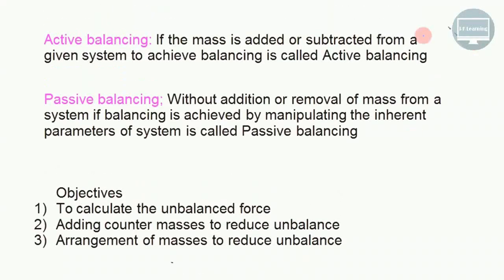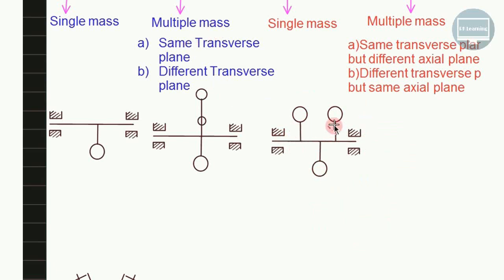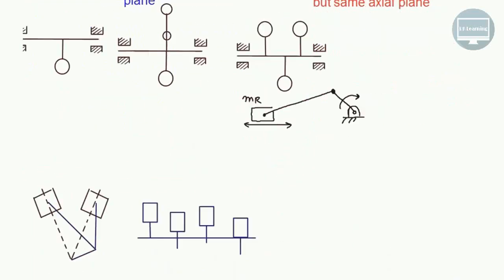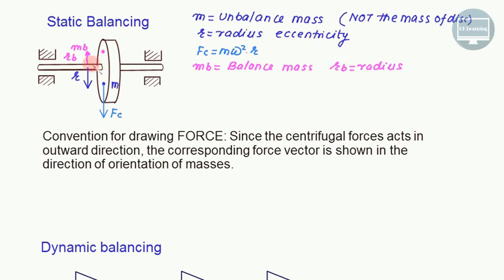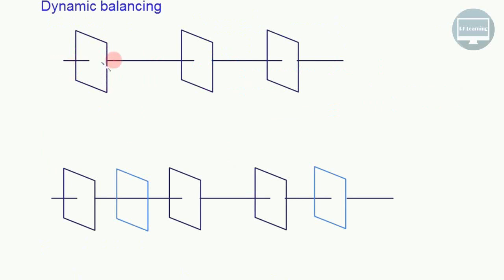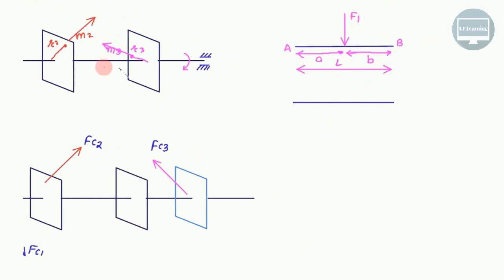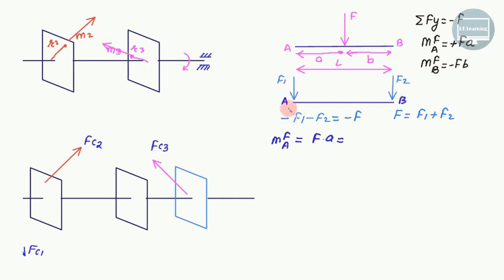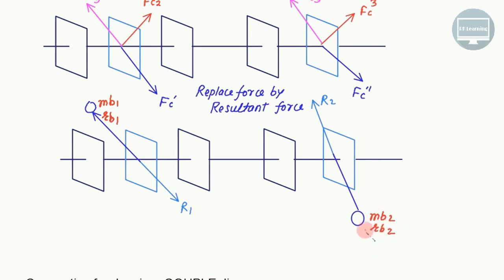Balancing types static and dynamic rklearning